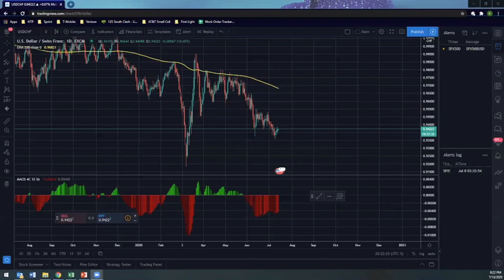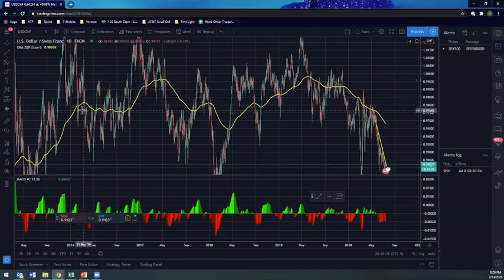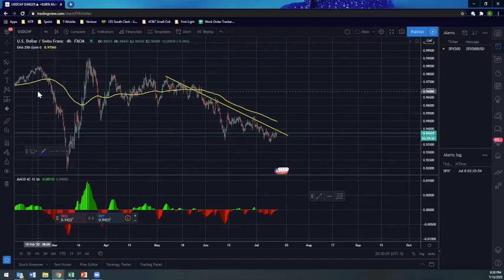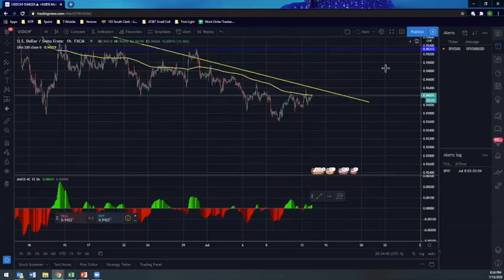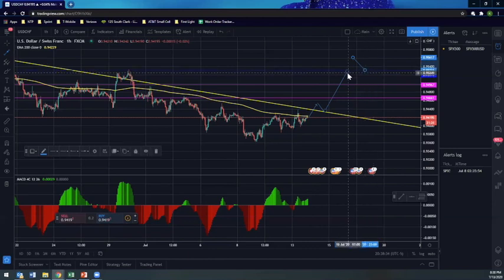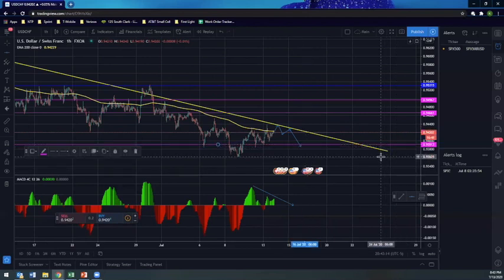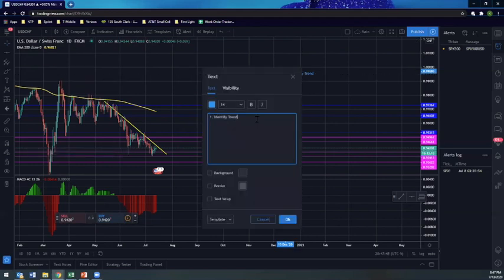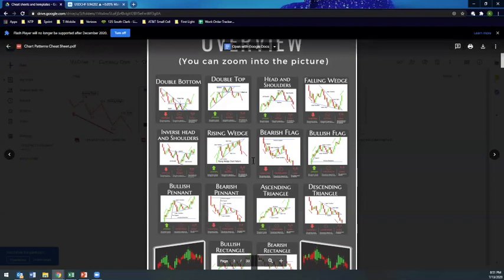Marking Up Charts 101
Simple way to mark up charts and determine areas of take profit.